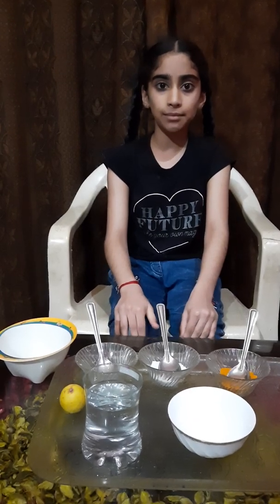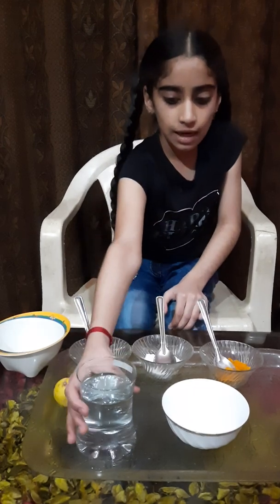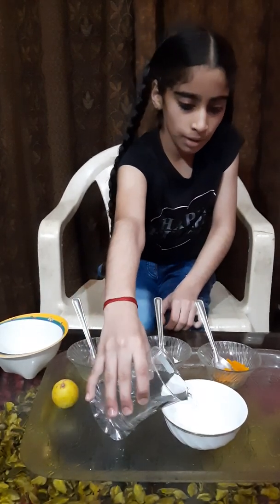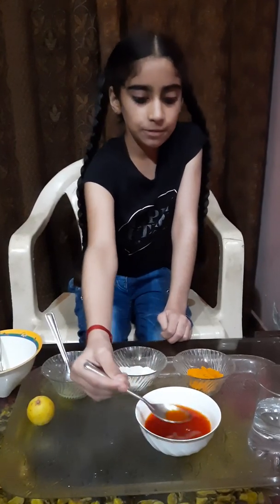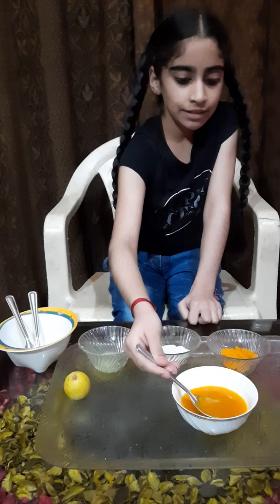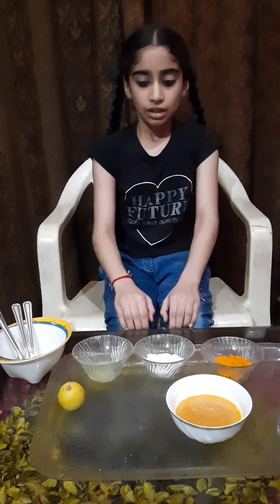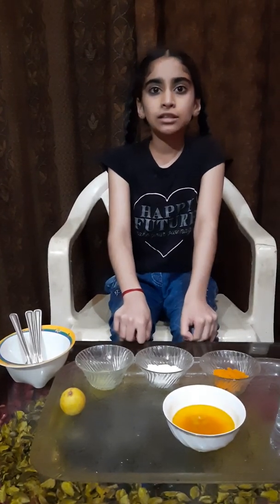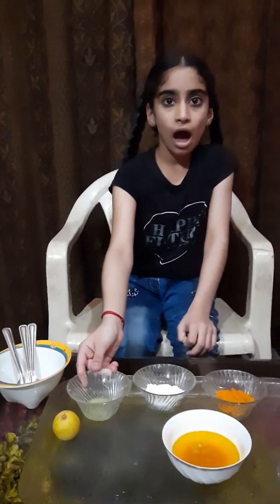Fun Experiment 1-Changing colour 🧐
I will do a fun Experiment at home its name is changing the colour.In this Experiment we use turmeric, detergent and lemon juice.This is a fun experiment we enjoy this.